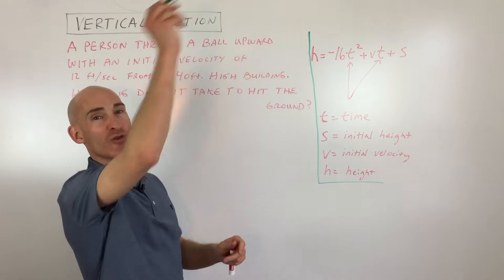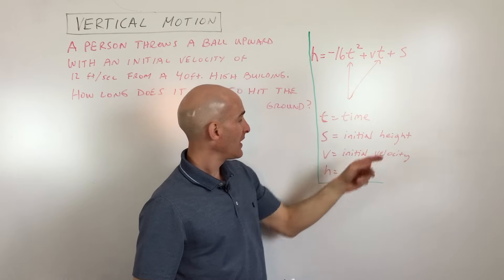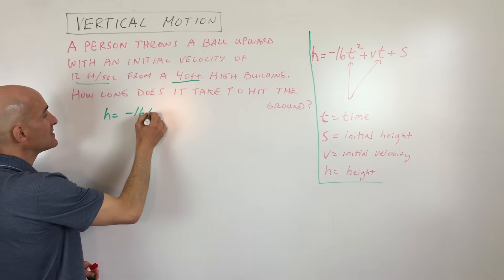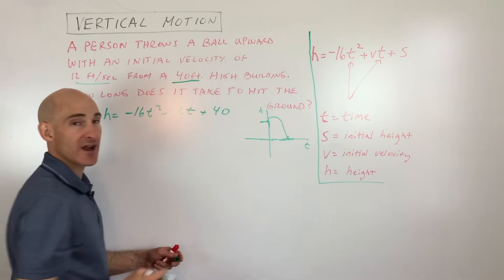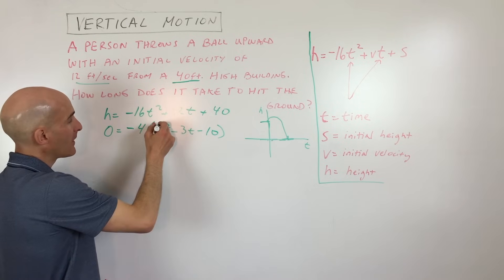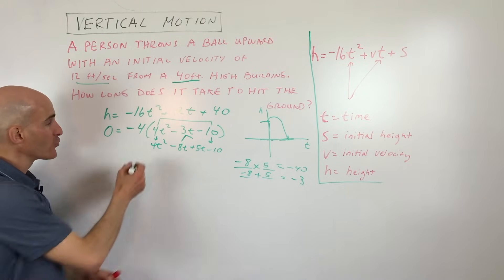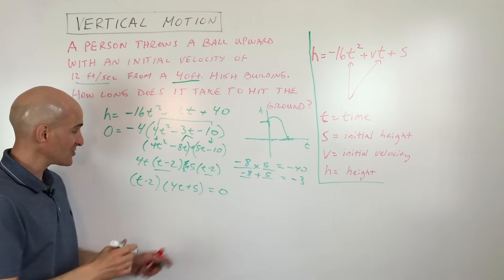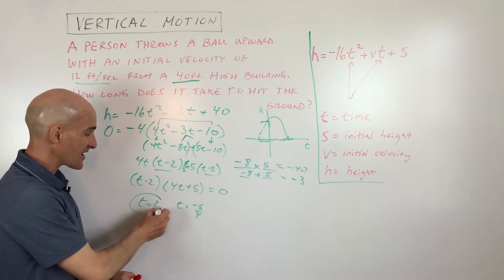Vertical Motion Math Problem (Formula)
Learn how to use the  Vertical Motion Model in this free math video tutorial by Mario's Math Tutoring. We look at how long it takes for a ball thrown up in the air to hit the ground.

Timestamps:
00:00 Intro
0:26 Formula for Vertical Motion Models
1:00 Example 1 Word (Story) Problem
1:33 Coordinate Axis Diagram of the Motion of the Ball
1:52 At What Time Does the Ball Hit the Ground
2:07 Factor and Set Factors Equal to Zero to Solve for Time
3:36 Consider Only the Positive Time Solution